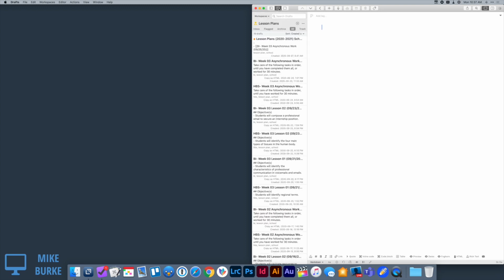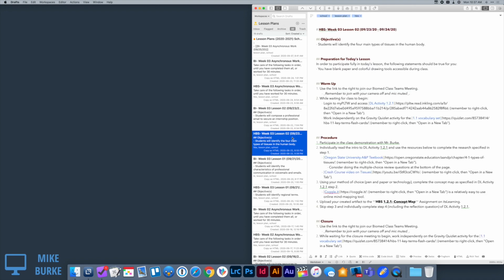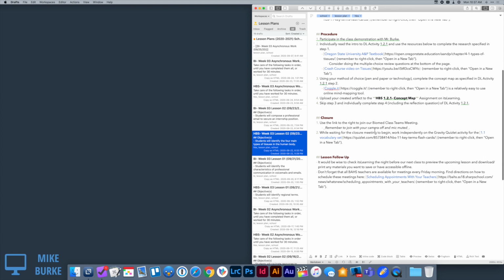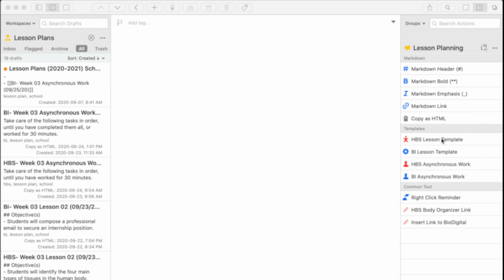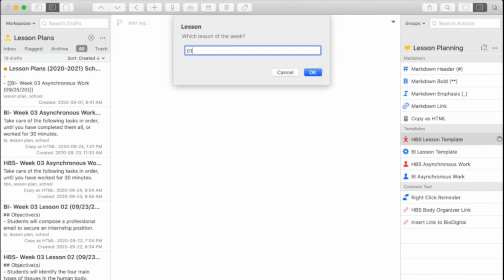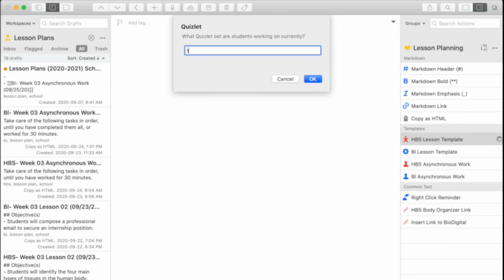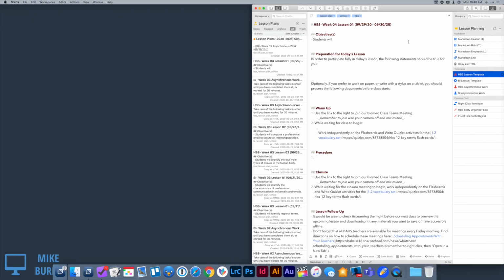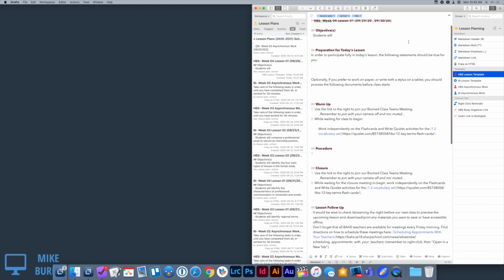Lesson Planning with Drafts and Markdown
When my school district's LMS fell short for lesson planning, I turned to Drafts. In this video, I show how I use Markdown to write lesson plans in Drafts and convert them to HTML for the LMS. I also demonstrate a custom template action that generates a new lesson plan structure with a single tap.

00:00 - Start
01:22 - Lesson Planning Workspace in Drafts
01:40 - Example Lesson Plan in Markdown
02:05 - Example Lesson Plan in HTML
02:28 - Advantages of Drafts and Markdown
03:04 - Lesson Template Action Explanation
03:28 - Lesson Template Action Demo